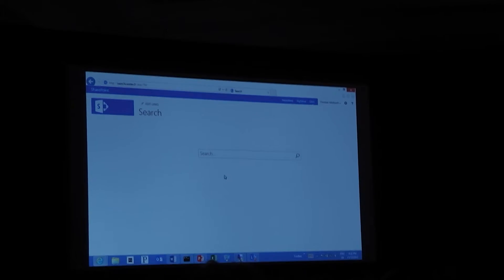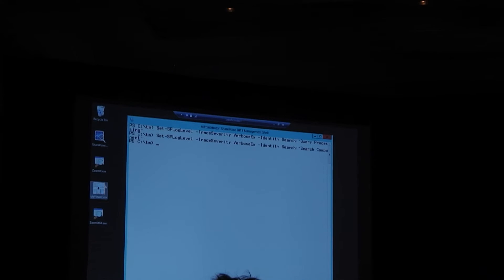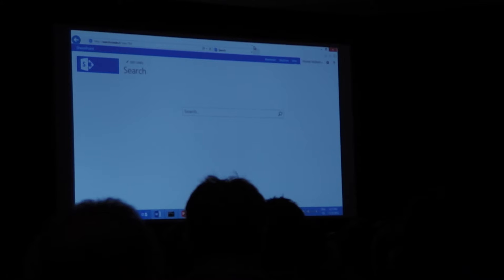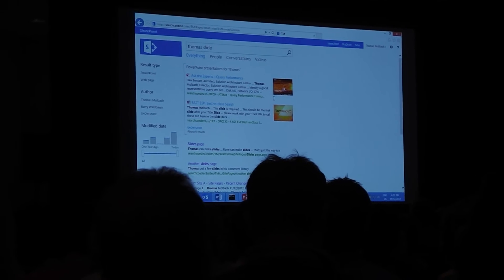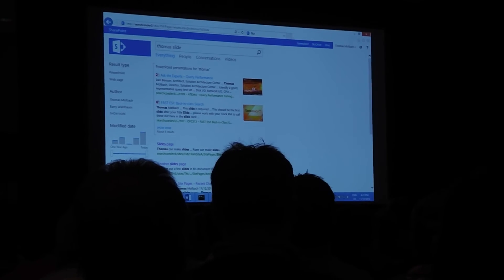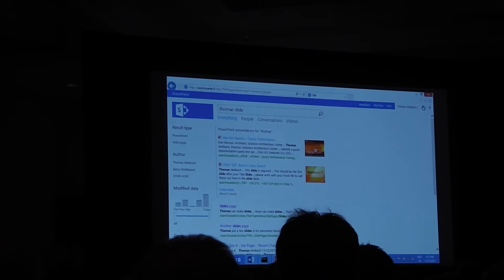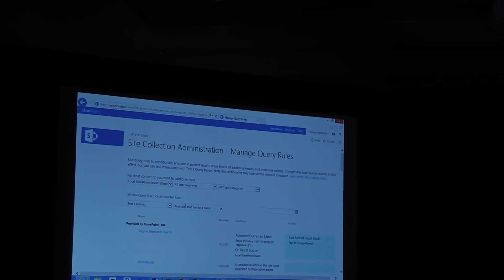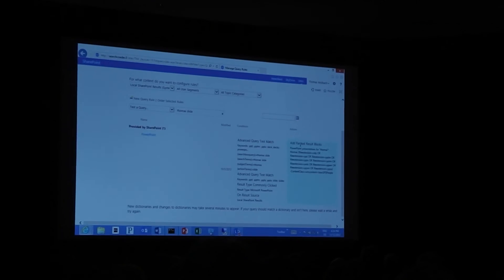SPC202 Demo 3 query sent to the index partie 1